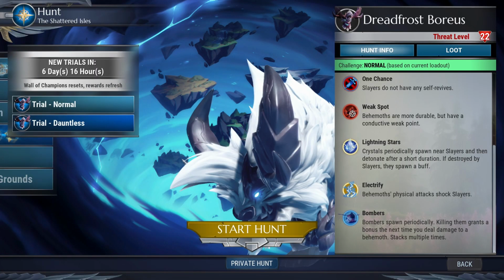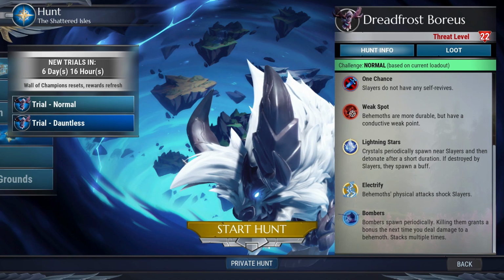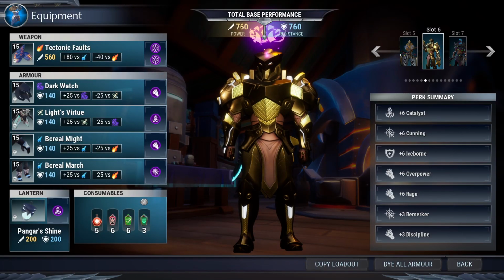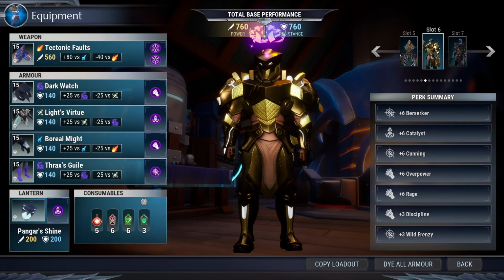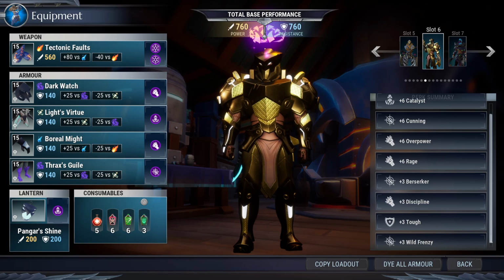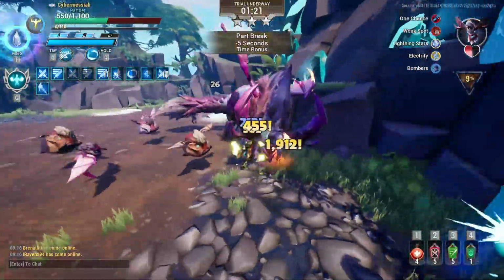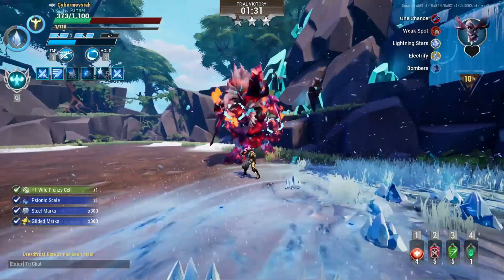Easy Sub 3 Guide - Boreus Trials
Use this guide to get your 300 golden marks from trials.

Timestamps:
0:00 - Intro
0:13 - Mods
1:15 - Build
2:10 - Fight

MUZZ feat. Cammie Robinson - Star Glide